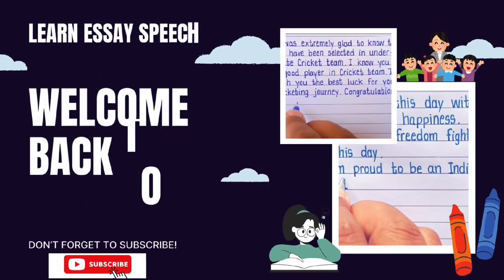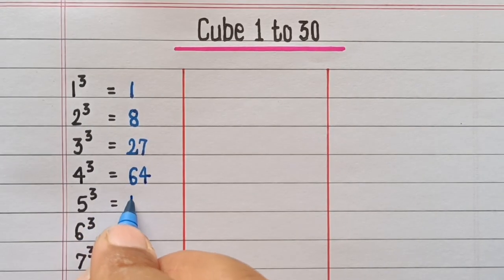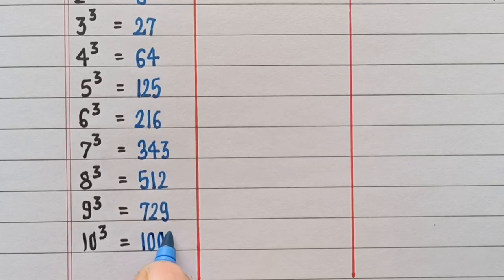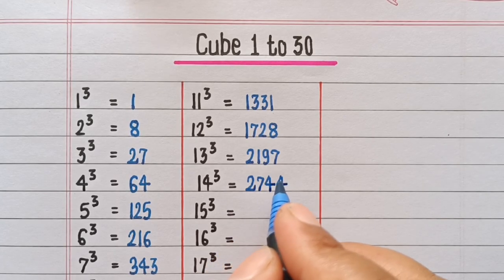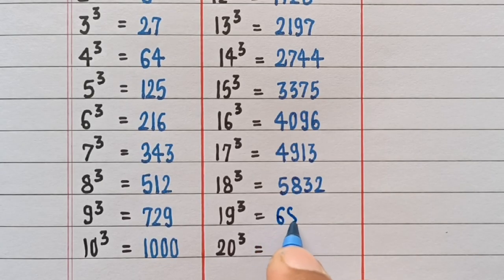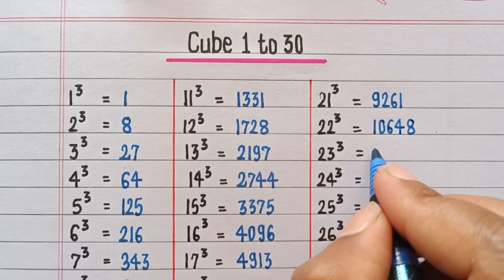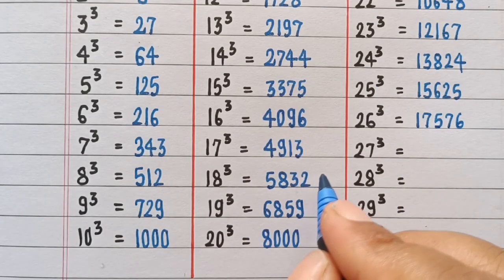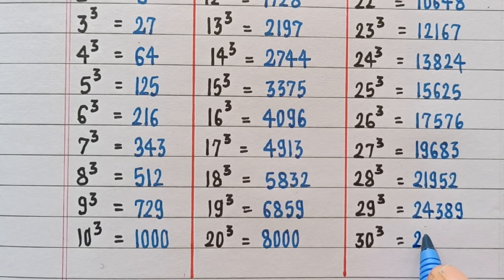1 to 30 cube | Cubes 1 to 30 | Cube root 1 to 30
1 to 30 cube | Cube 1 to 30 list | Cubes 1 to 30 | Cube root 1 to 30